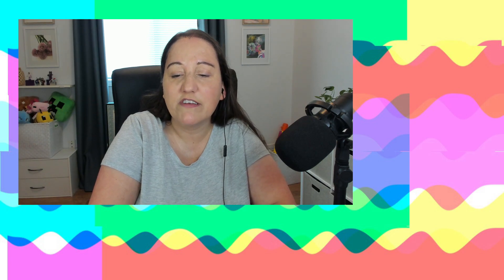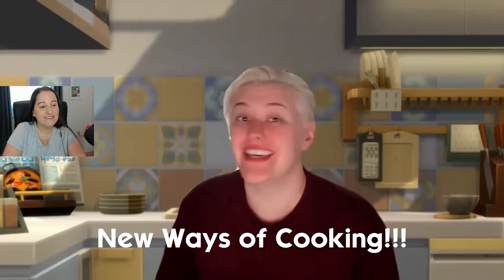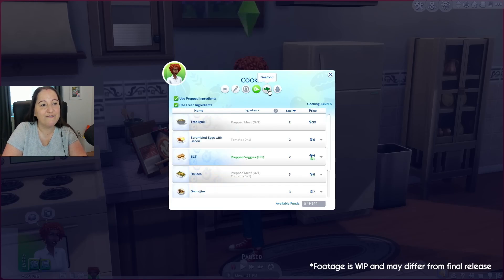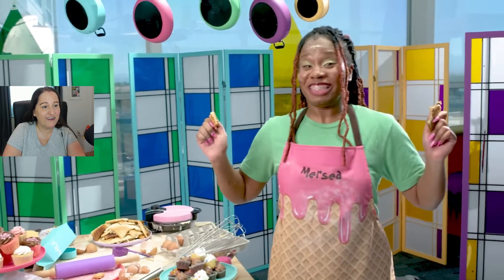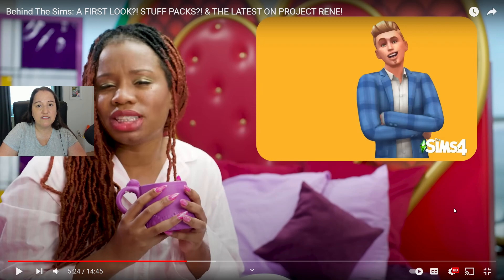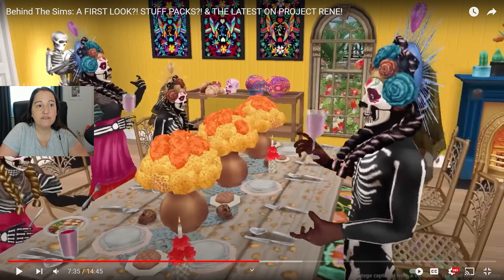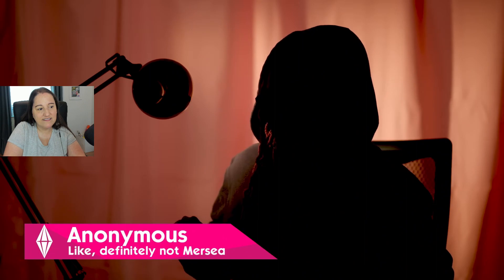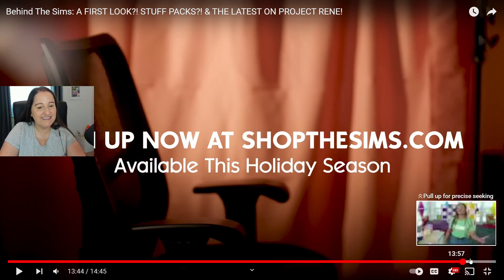New STUFF PACK, Expansions Pack, and Project Rene!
We're finally getting a new stuff pack! Plus another expansion pack this year. And we get some more information and clarification on Project Rene!